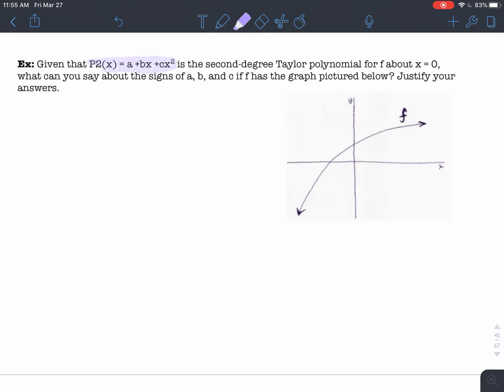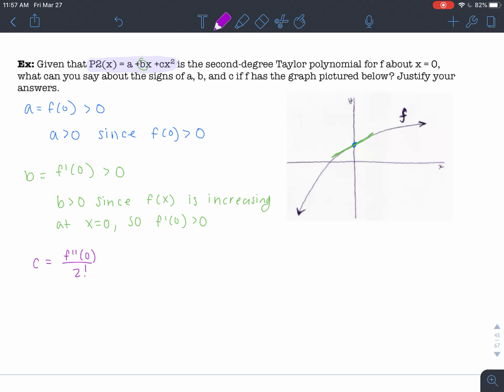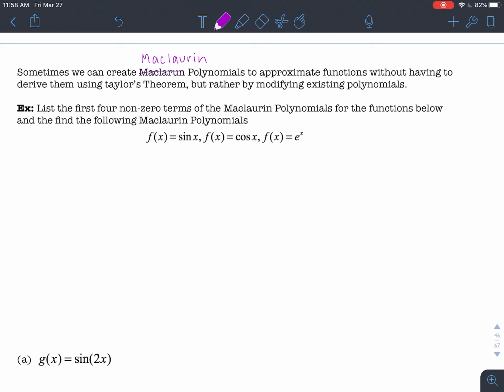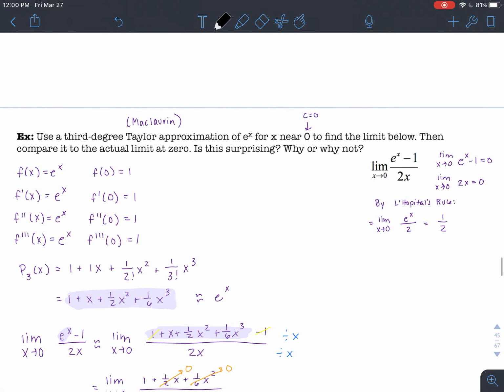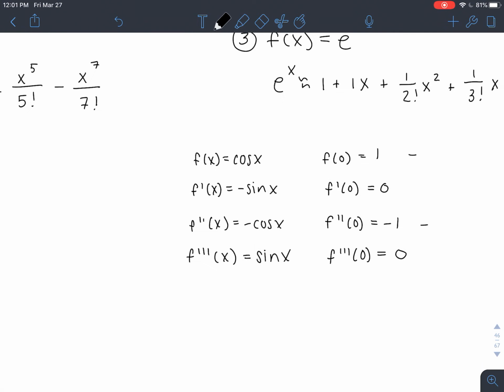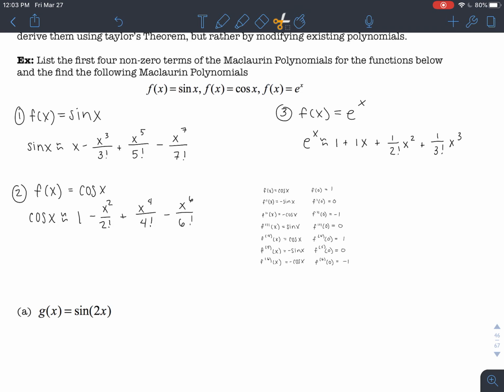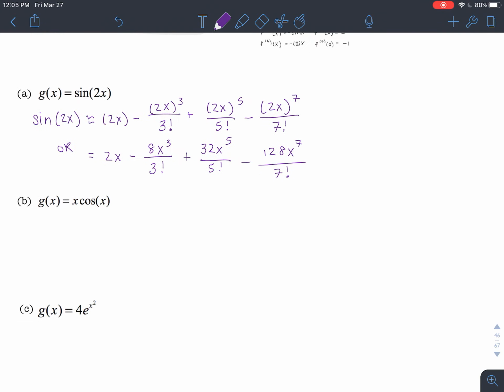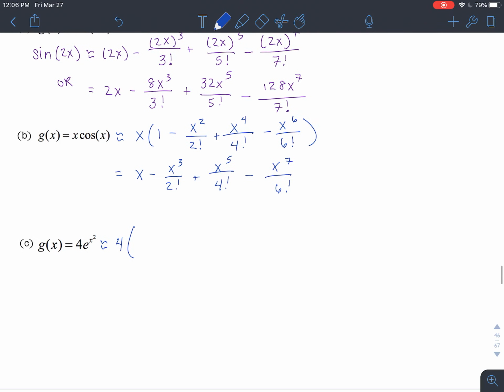Topic 51 Taylor Polynomials Video Notes 4 Manipulating Maclaurin Polynomials